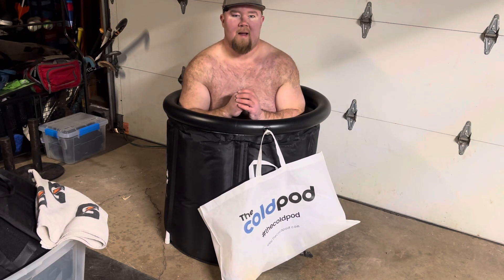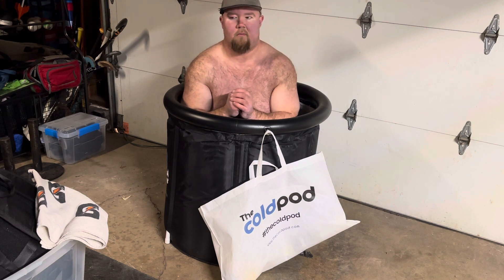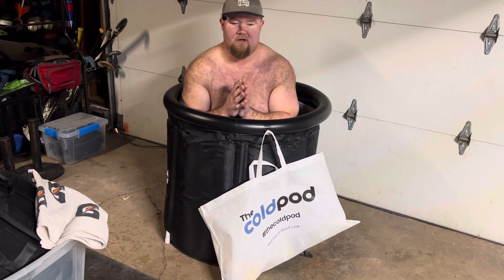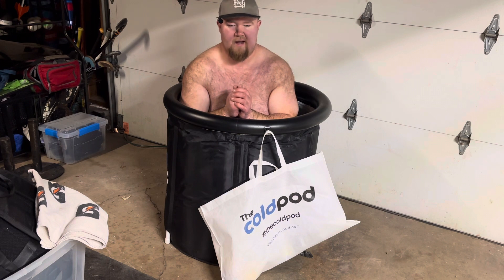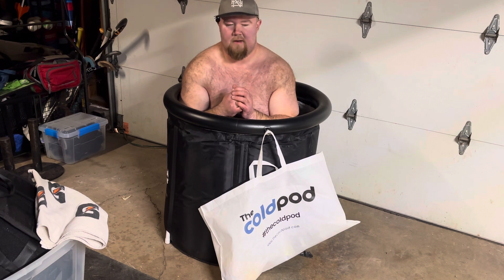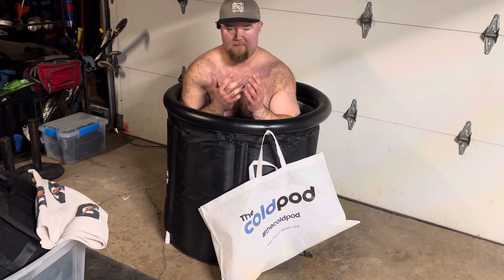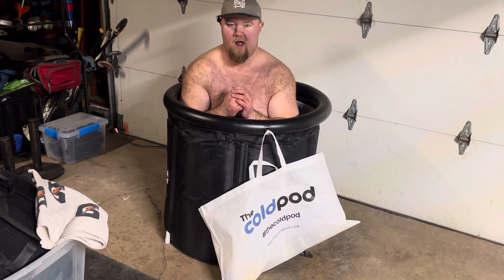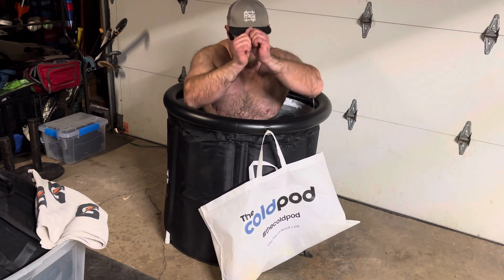The Cold Pod and Building Ice Baths Into Daily Routine for Recovery and Health